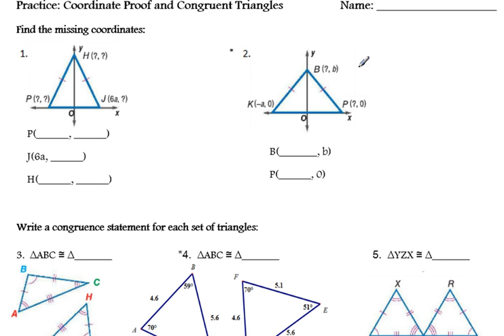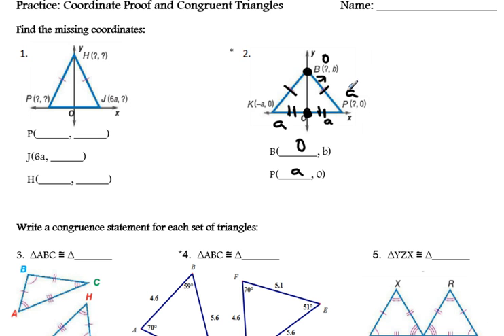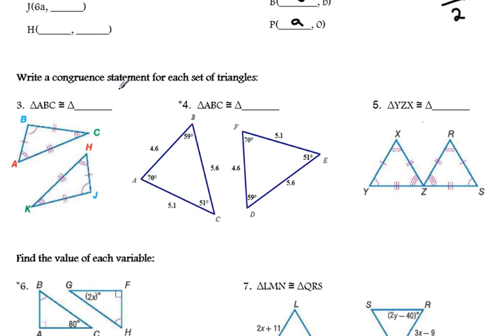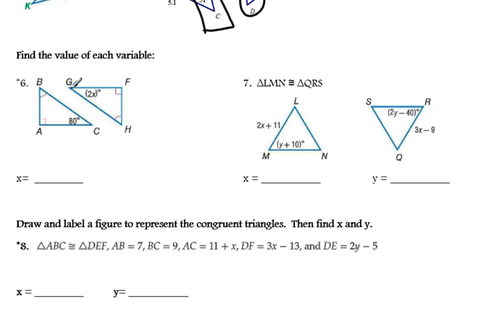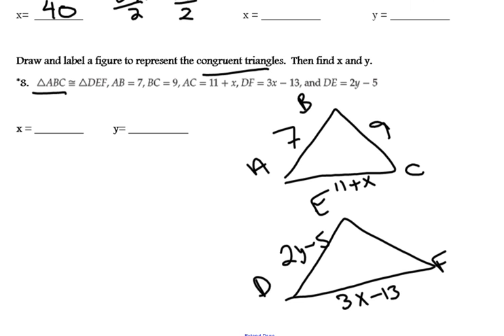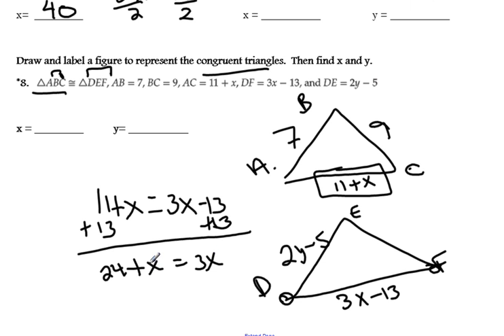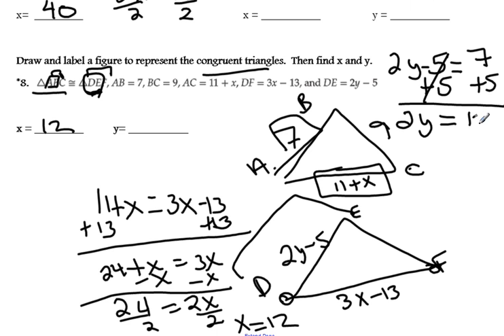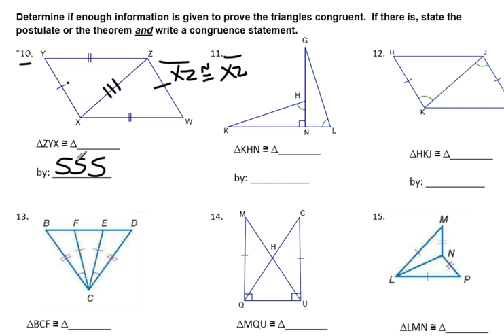Worksheet solutions SSS SAS congruency practice